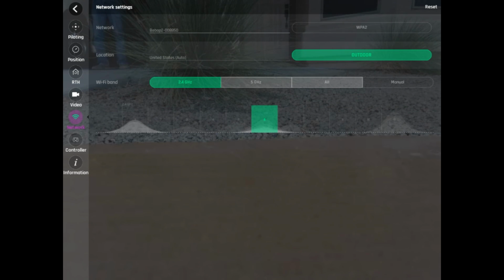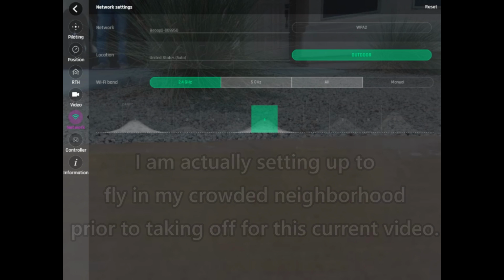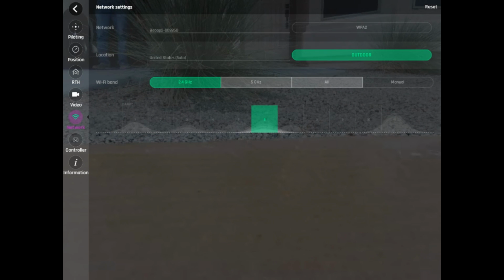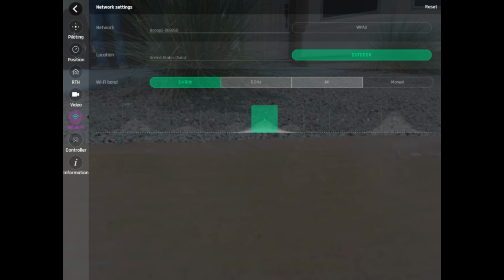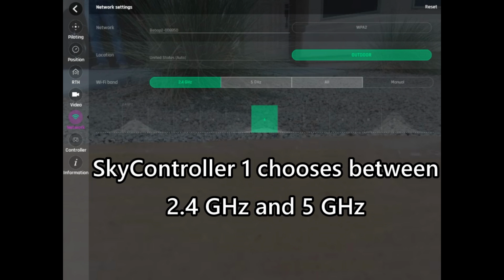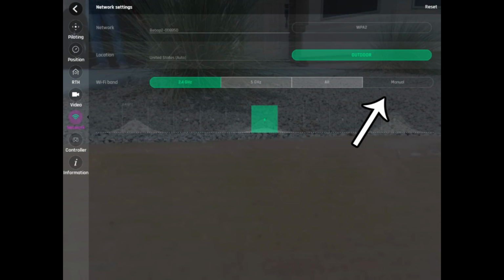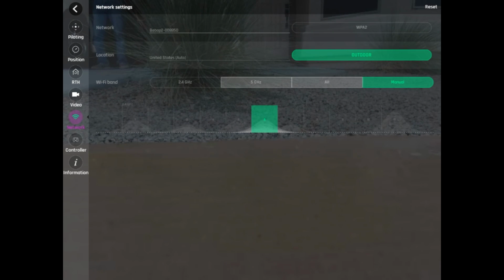FREEFLIGHT PRO WIFI SETTINGS FOR BEGINNERS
With so little documentation on Bebop 2 and it app this video may be helpful to beginners and all who haven't looked into the subject.